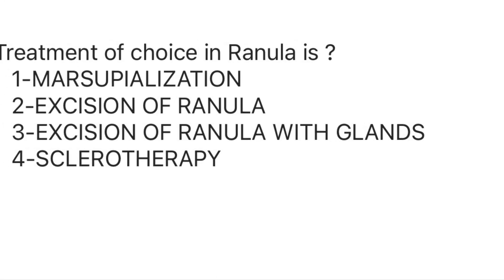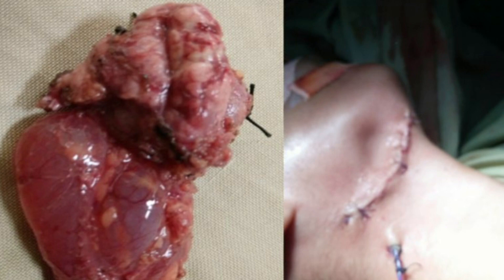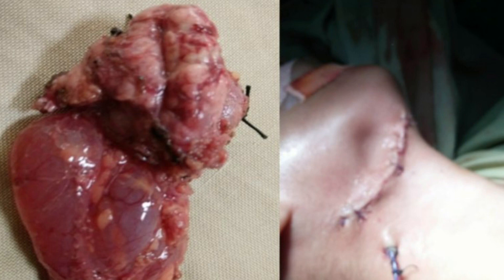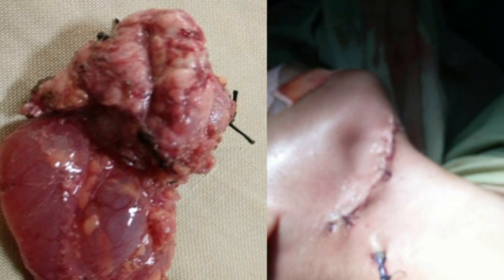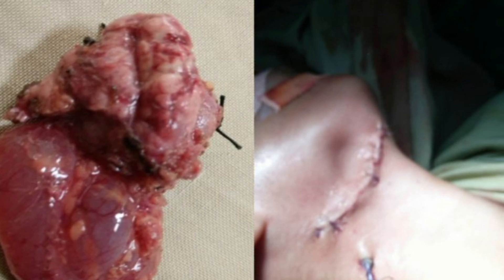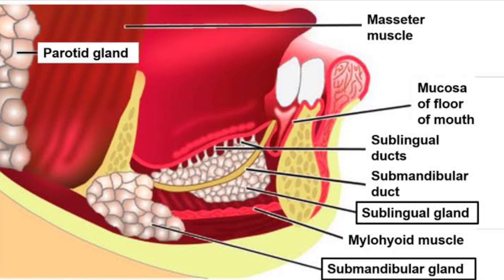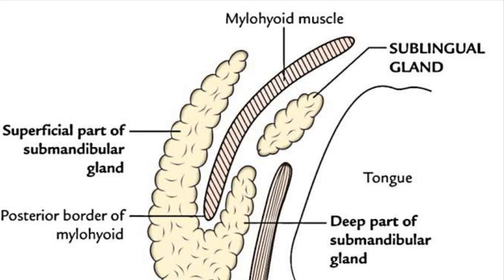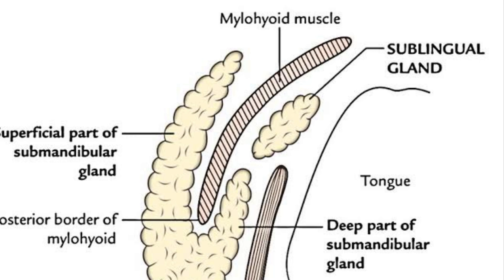PLUNGING RANULA (CERVICAL RANULA)